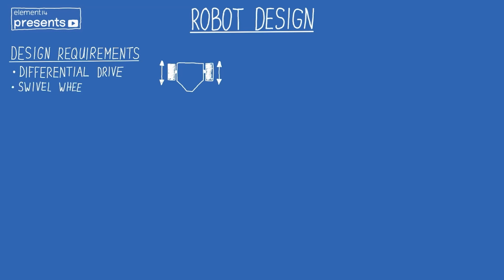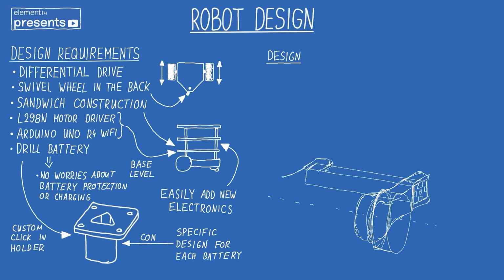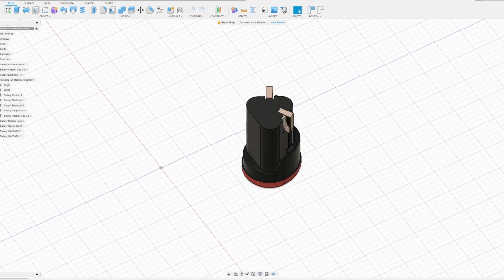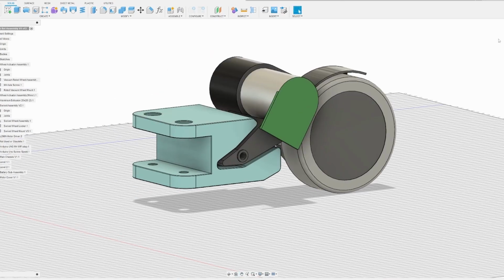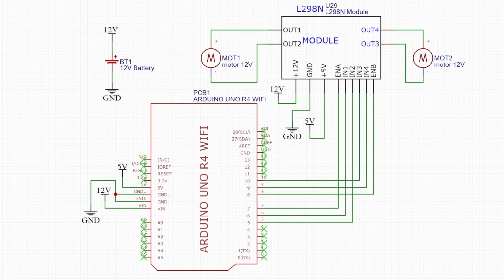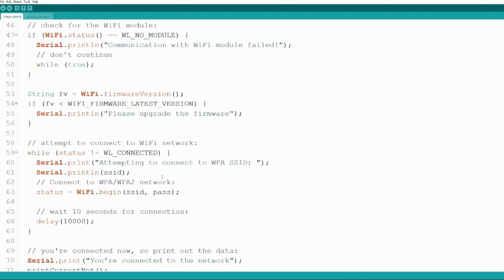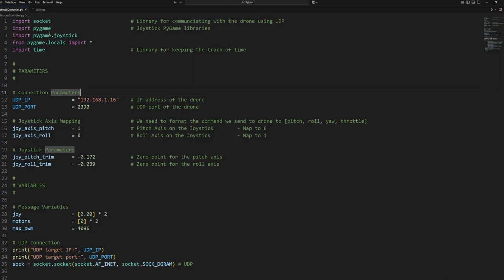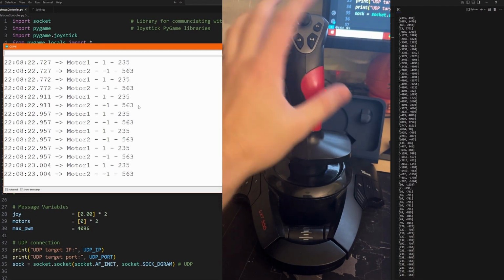PlatypusBot - Scavenging for Robotics Parts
In this episode, Milos scavenges parts from a broken robot vacuum to build a custom Wi-Fi controlled robot platform. By repurposing motors, encoders, and a swivel wheel, he creates the Platypus Bot—a budget-friendly robot inspired by the TurtleBot3. Using 3D-printed parts, common hardware, and a drill battery for power, Milos walks through the design, assembly, and programming stages, including joystick control via UDP. Perfect for makers looking to save money and build from what they already have!

[03:17] Robot Design
[09:21] Electronics and Software
[13:07] Assembly
[14:24] Testing